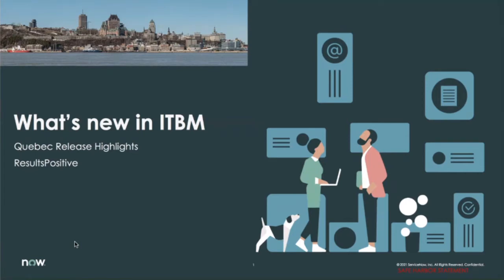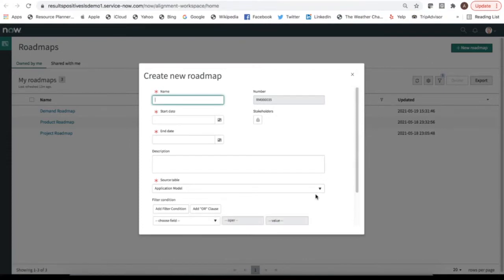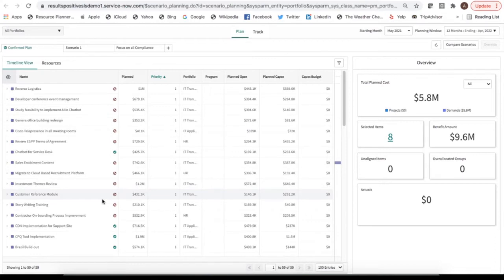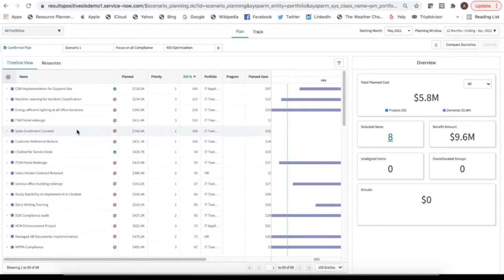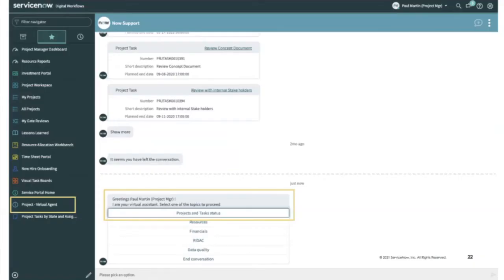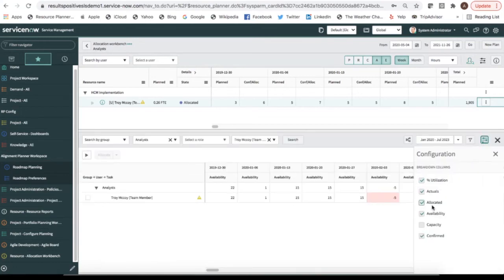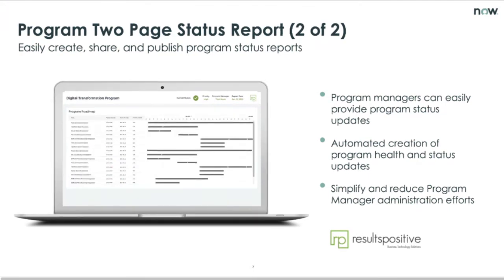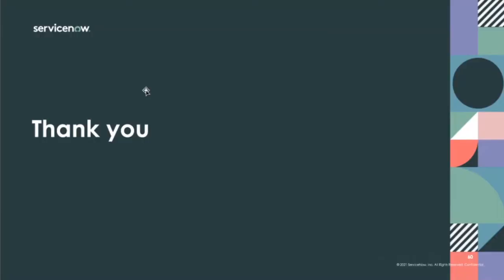What's New in ServiceNow Quebec - Demo and Custom Dashboards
Have questions?

We'll explore how to improve strategic project planning with:

- New strategic and flexible roadmaps based on your existing data
- Share your new roadmaps across users with easy-to read groups and colors
- Manage your project and demands against available resources with an enhanced portfolio workbench that simulates multiple investment scenarios
- New integrations with Slack, Microsoft Teams, and ServiceNow Virtual Agent
- Project and GRC Integrations
- Resource Plan Filters & Extensions
- SAFe and Scrum Program Planning
And more!

More About our Presenter:

ResultsPositive - Jon Furner, CEO of ResultsPositive Business Technology Solutions, will present this session. Jon is a 20+ year veteran of the IT service industry with a wealth of experience planning, implementing, and managing complex digital initiatives. He has advised an array of Fortune 1000 customers on their IT Management initiatives.